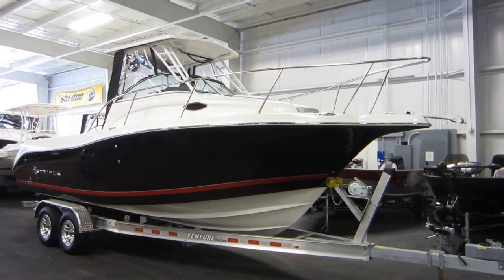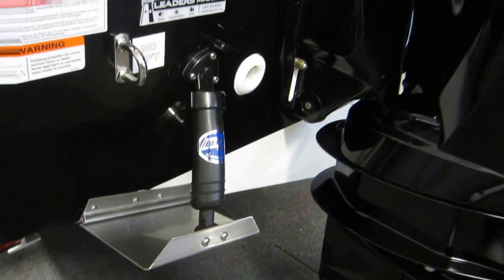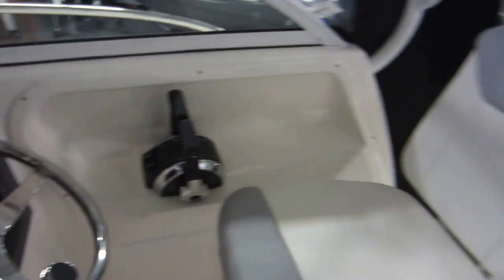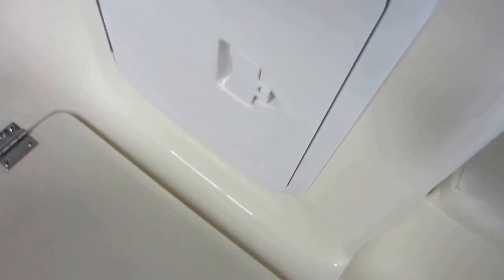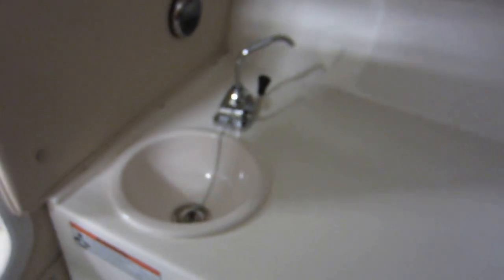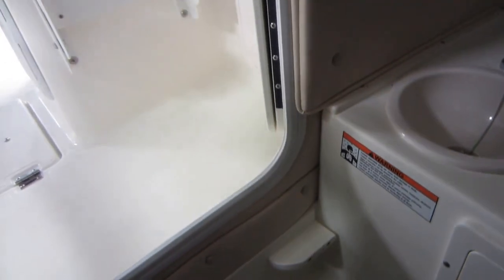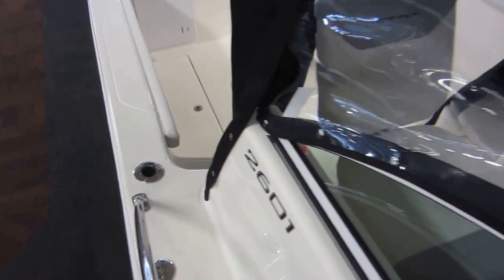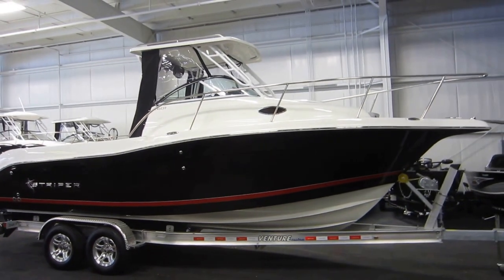2016 Striper 2601 WA NPB020 046